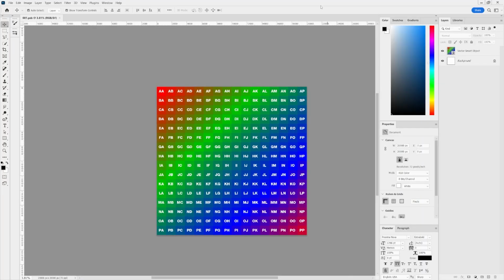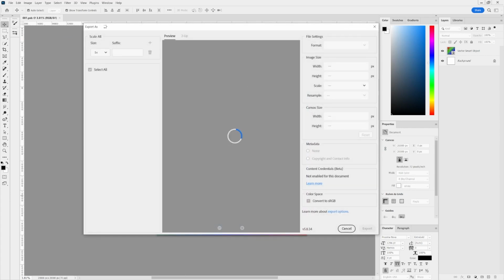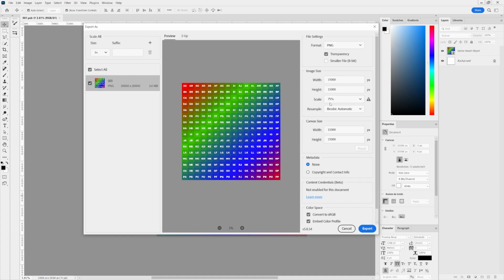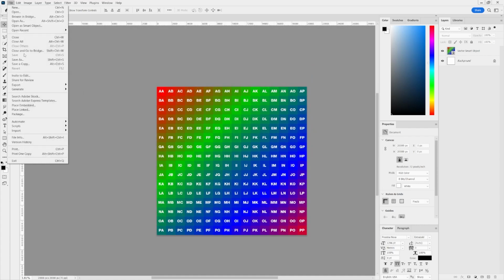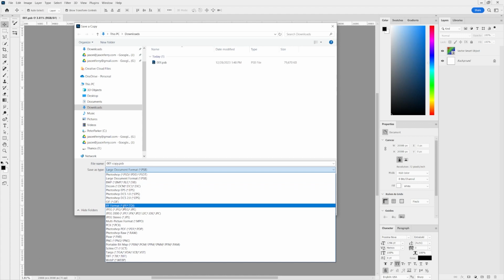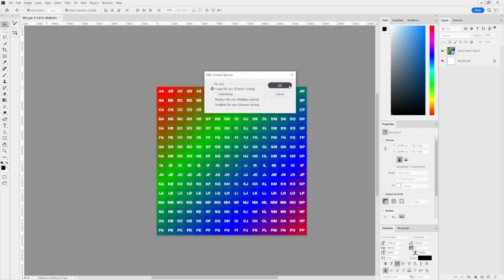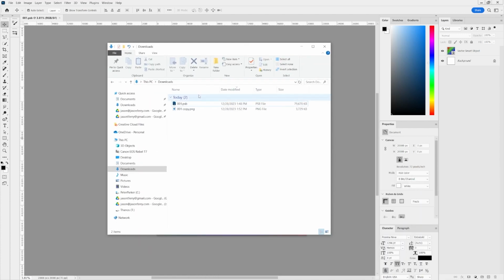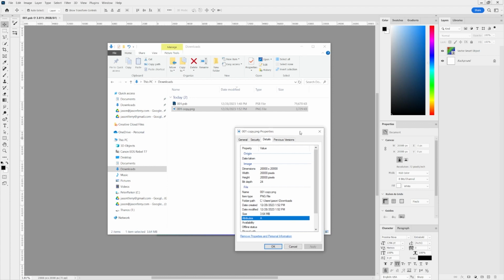How To Export Large Images From Adobe Photoshop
Quick tutorial on exporting very large images from Adobe Photoshop.